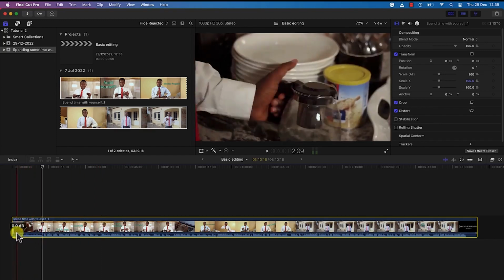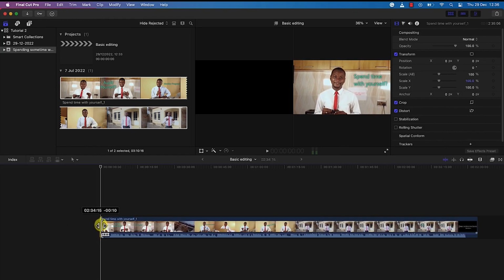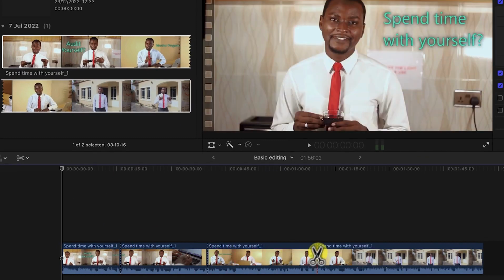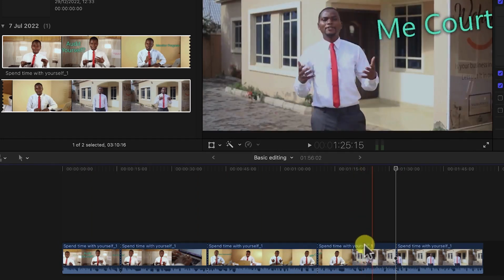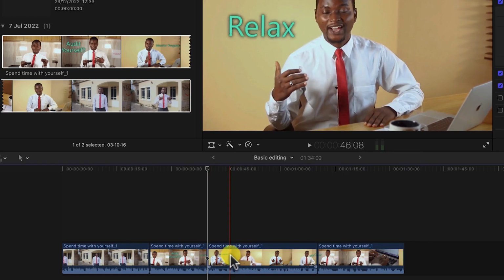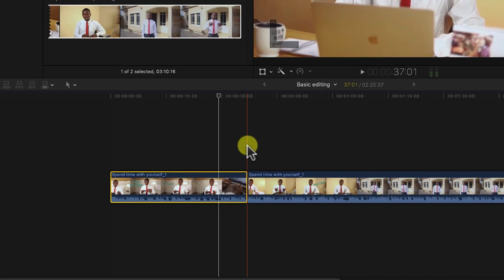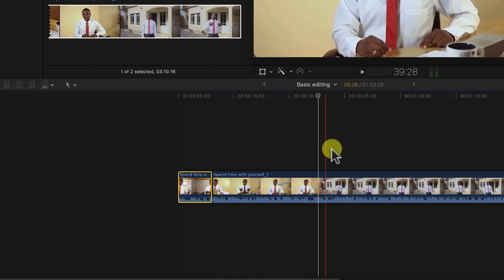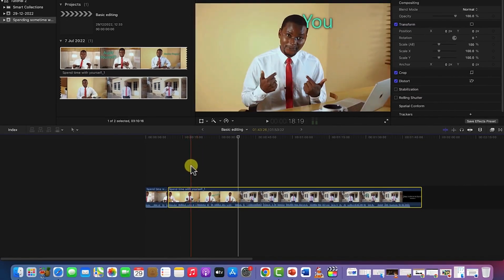Final Cut Pro X Tutorial: Basic editing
In this video, you will learn how to do basic editing with final cut pro x.